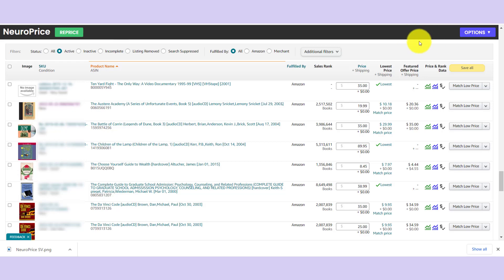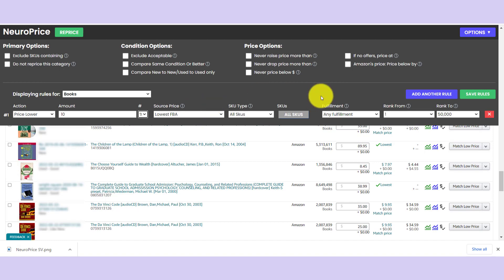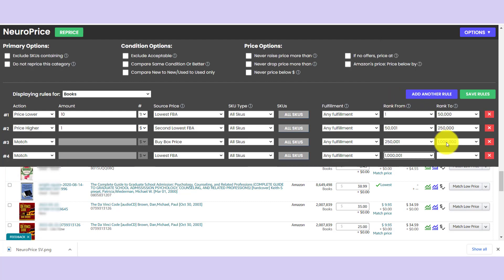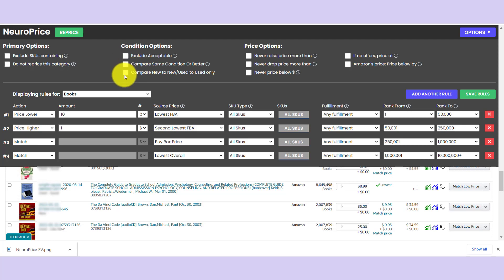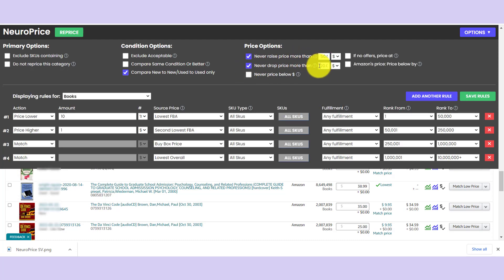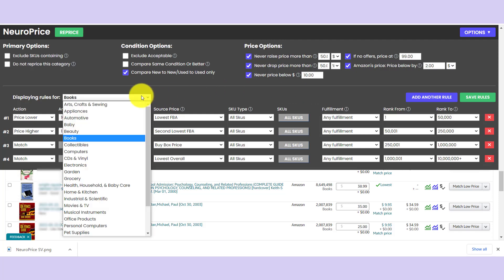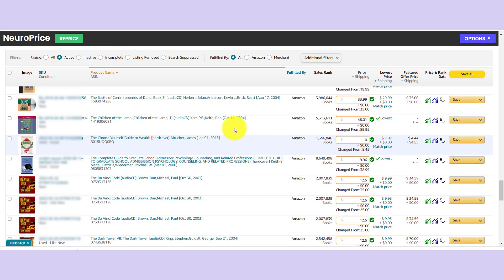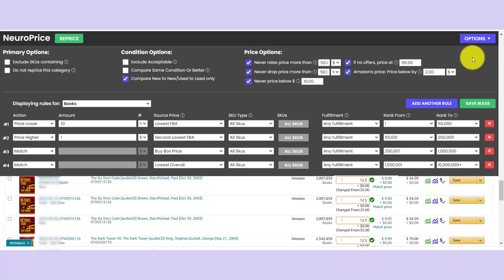NeuroPrice: Repricing Demonstration (new Amazon repricer demo)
Watch a demonstration of NeuroPrice, the new Amazon repricer that works directly inside Amazon Seller Central, and has NO FBA data blindspots.

NeuroPrice is first and only in two categories:

1. No FBA blindspots (first and only)
2. Works directly within Amazon (first and only)
3. Price against 2nd & 3rd lowest MF and FBA (first and only)

NeuroPrice is the Amazon repricer that eliminates the blindspots of repricing software by having Amazon do your repricing for you – automating everything directly on the Amazon page with no blindspots and total simplicity.

• 14 Day Trial
• 60 second sign up
• Full pricing strategy video training.
• Works for every category.
• One click install (nothing to download).
• Full email support.
• Be repricing in seconds.
• Works for FBA and Merchant Fulfilled sellers.

Your repricing fantasy can be fulfilled in under 5 minutes. Here’s how quickly you can be repricing with NeuroPrice:

2. Install with one click: Time: 1 second.
3. Take a video tour: Time: 3 minutes (NeuroPrice is so intuitive, you don’t even need this)
4. Set your pricing rules: Time: 1 to 2 minutes. (Everything in plain-english, super simple).
5. Hit “Reprice.”

Done.

NeuroPrice's "Augmented Repricing" technology is a massive advancement in Amazon repricing  – and it works for FBA and Merchant Fulfilled sellers.

This is the first-ever Augmented Repricer: eliminating the limitations of other repricers by automating repricing directly on the Amazon repricing page

NeuroPrice was built to give small sellers supreme simplicity – without giving up any of the power of the big “Retro” repricers.

NeuroPrice is the first repricer that works within Amazon, embedding your repricing fantasy directly on the Amazon page – using the power of Amazon to reprice your inventory.

NeuroPrice’s Augmented Repricing technology allows you to reprice directly on the Amazon page (where you already go every day anyway), simplifying repricing and streamlining your path to higher sales.

Install NeuroPrice right now and let it be repricing your inventory in under 5 minutes. .

Install NeuroPrice above with one click, and be repricing in minutes.

• 14 Day Trial
• 60 second sign up
• Full email support.